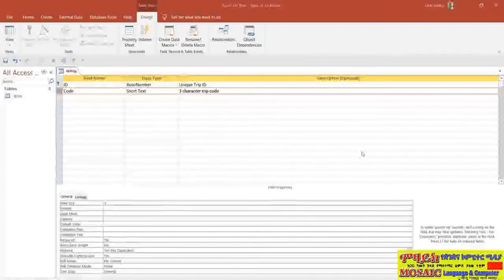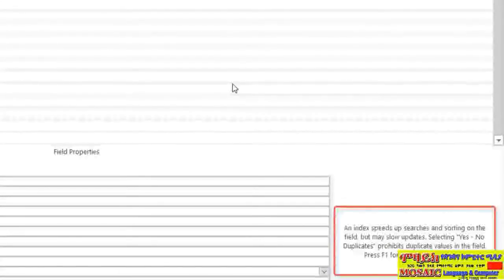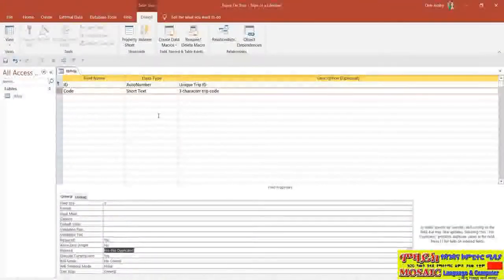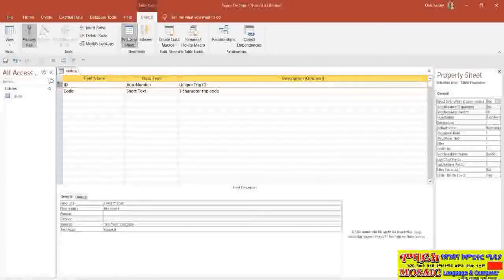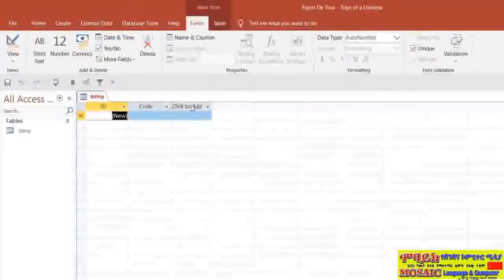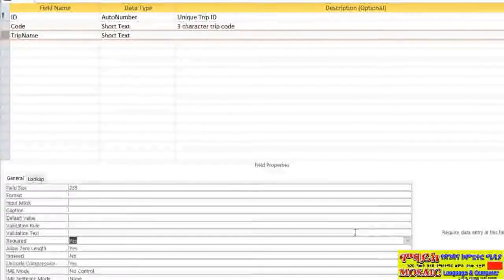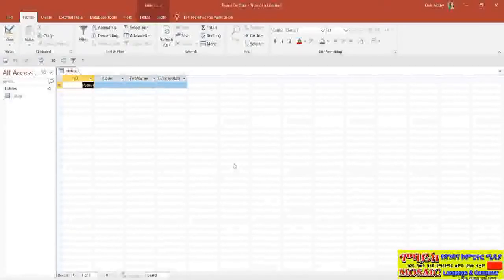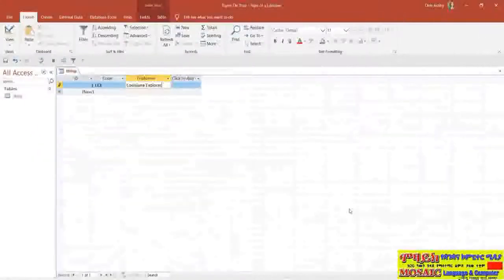MS Access 2019 Lesson 6: Indexing Fields In MS Access 2019